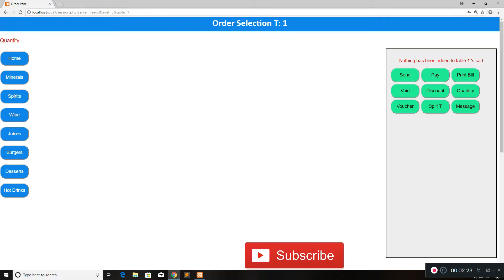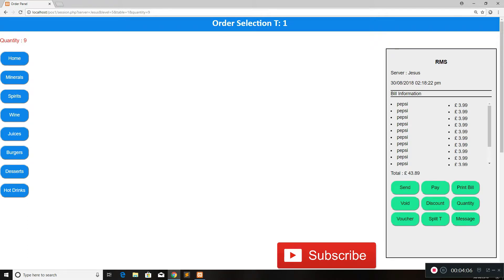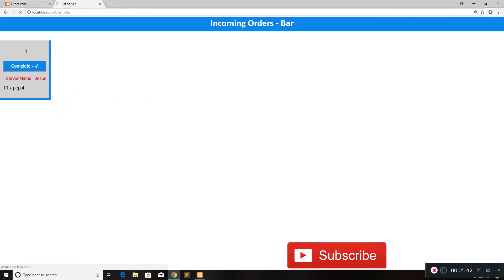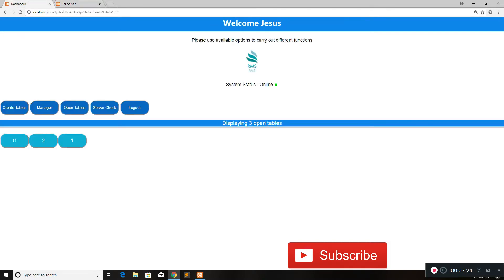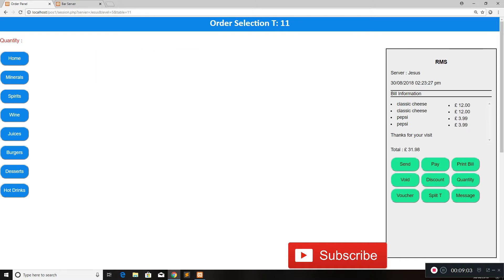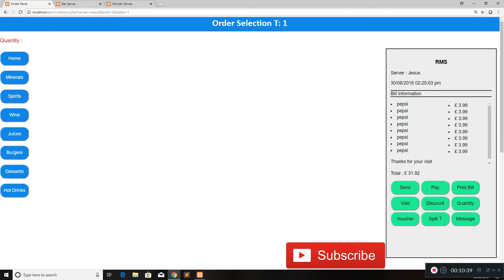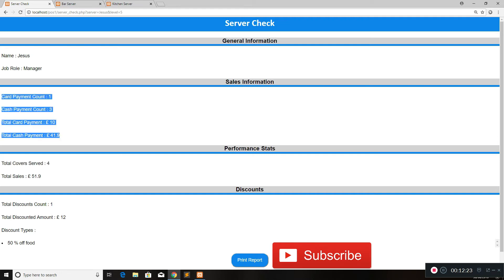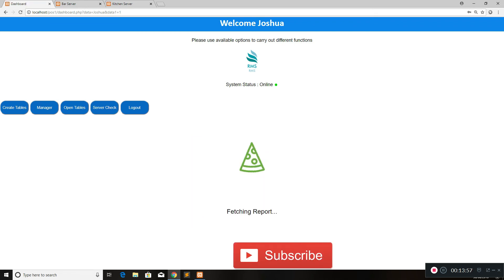Restaurant Management System created using PHP - Demo ( POS System )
This video is a short demo of a project that I have been working on from a long time being a Restaurant Management System (POS) using PHP and other web development languages. This system is very smart and can totally be used in a restaurant to ease to process of ordering and allow customers with the best customer experience.

This system is for sale and can be sold to anyone that may require a POS system for his/her small or large business.